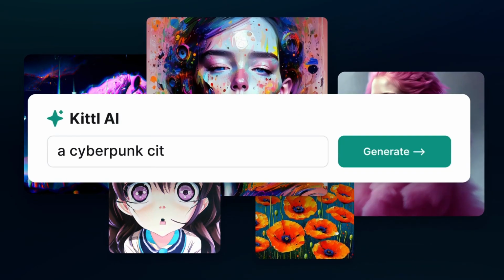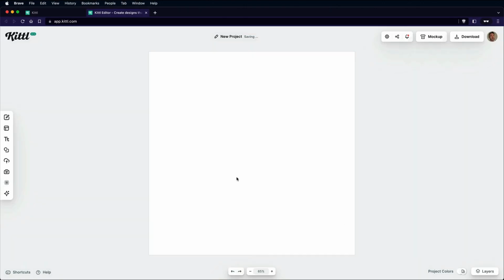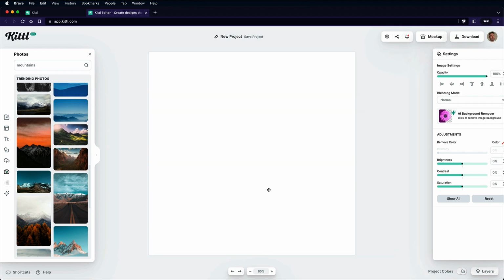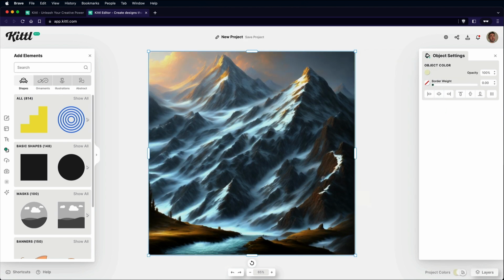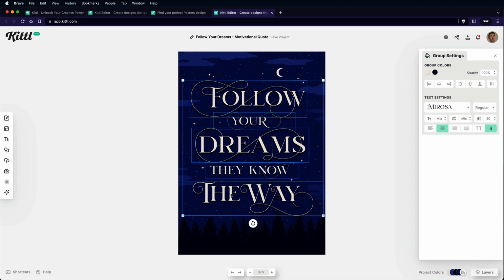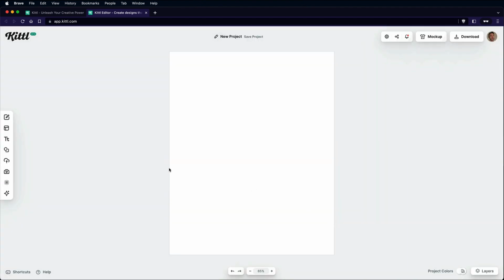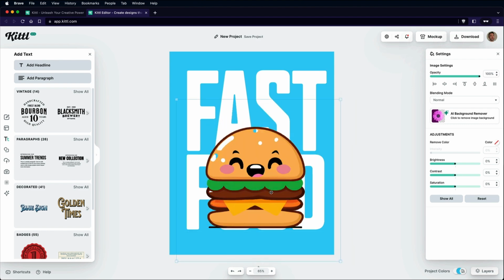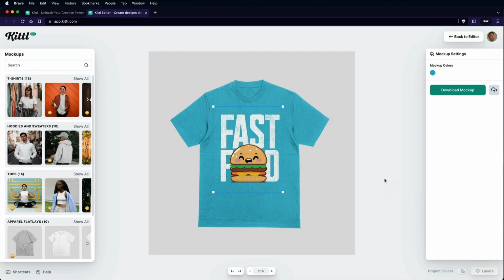Kittl’s NEW AI Tool Shows How AI Can Be Used in Real Creative Projects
So far in my journey of exploring the capabilities of AI I’ve just used it to create fun images, but the new AI tool in Kittl gives an exciting insight into how AI can be incorporated into design software and used in real creative projects.